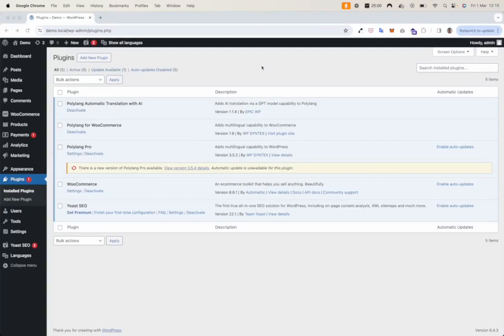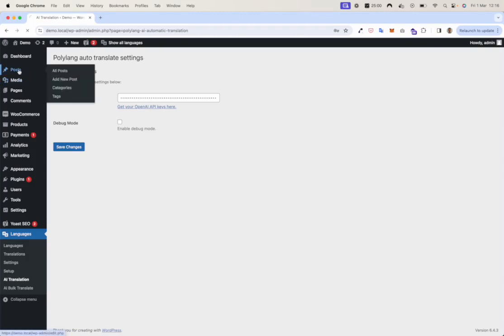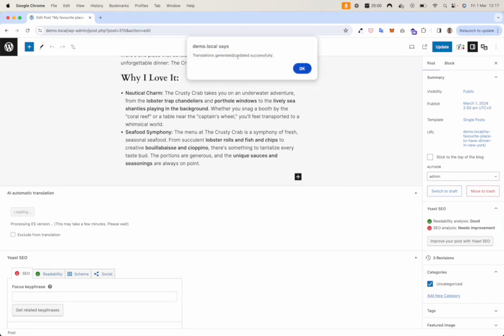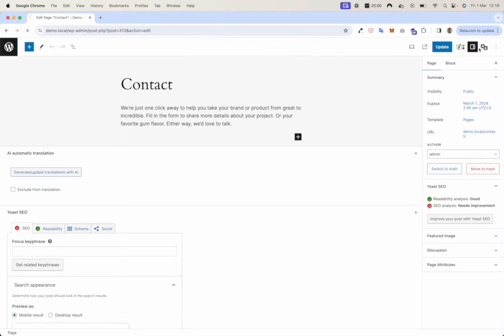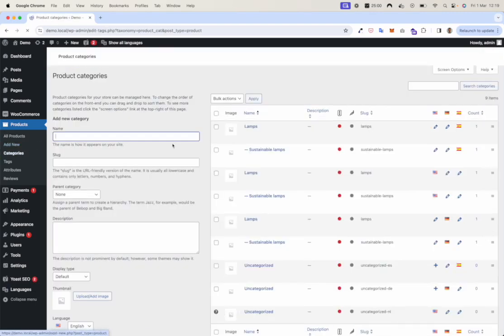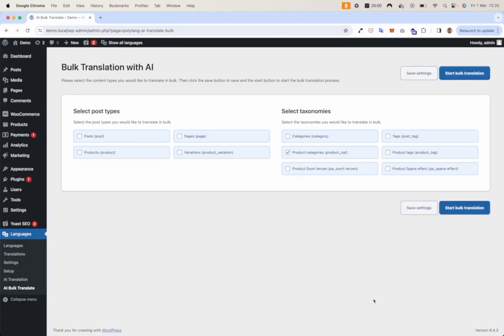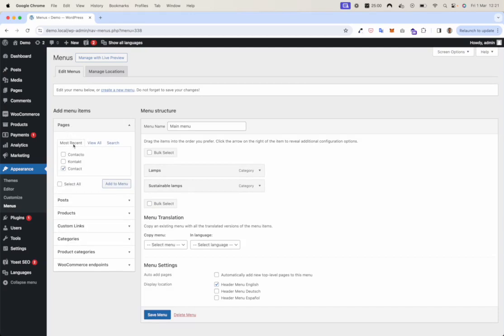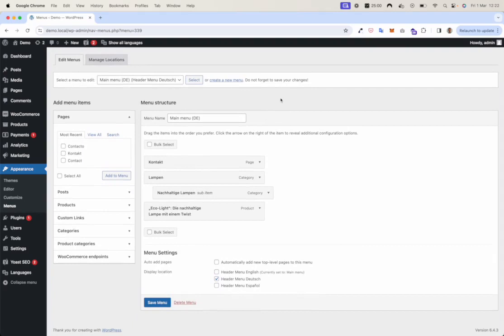Polylang Automatic Translation with AI Plugin Demo Video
New Updated Product Video here!

In this video I am showing you how you can use the Polylang automatic translation with AI plugin to translate your WordPress and WooCommerce content.

I am walking you through the translations of posts, pages, products and categories via single automatic translation and the AI bulk translator.

Finally, I show you the menu feature which you can use to create a translated copy of a menu within 3 clicks. This feature saves you a lot of time when dealing with large WordPress menus.

Plugin features:
- Automatic post translation with AI
- Automatic page translation with AI
- Automatic post type translation with AI
- Automatic category translation with AI
- Large menu translation
- Bulk translation with AI
- Slug translation
- Post content translation
- Title translation
- Post meta translation
- SEO translation (Yoast)
- Search and replace translate URL's
- And more..

The plugin uses Open AI GPT translation, but in the future more LLM (AI) models will be available to translate even more accurate and quickly!